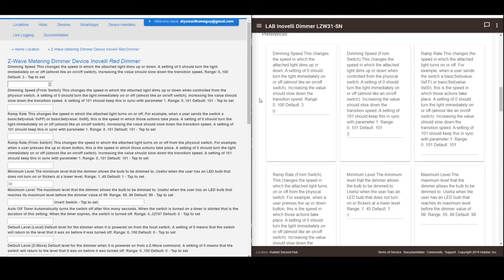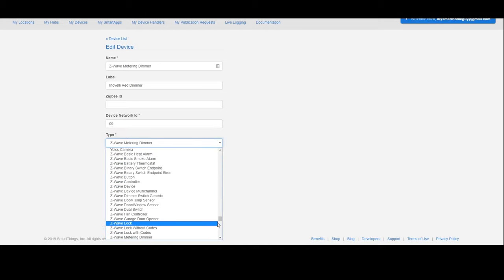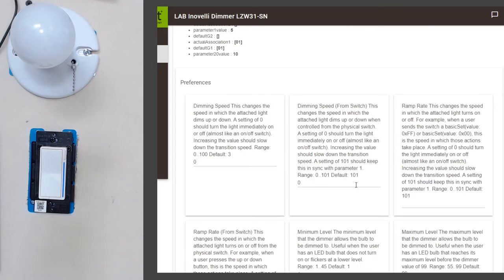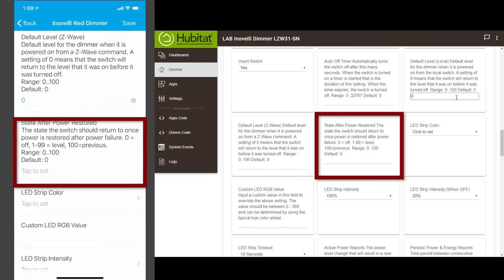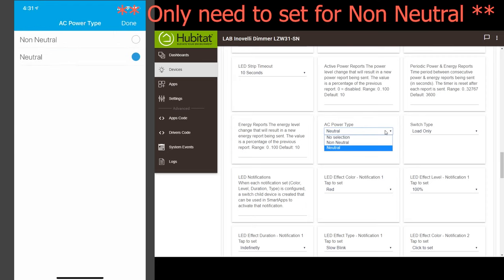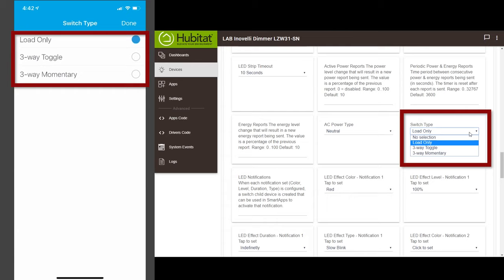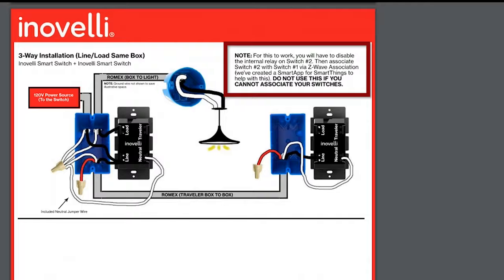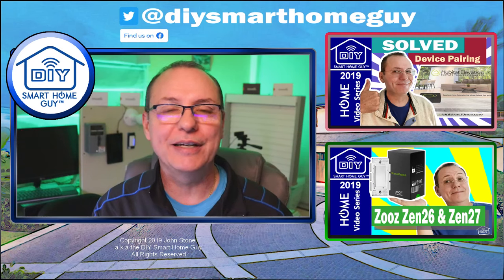Inovelli Red Series Dimmer (LZW31-SN) Z-Wave Plus Review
Review and setup of the Inovelli Red Series LZW31-SN Z-Wave Smart Dimmer.The video discusses neutral and non-neutral installations, three-way installations with dumb (toggle) switches, smart add-on (aux) switches, and three-way with dual Inovelli dimmers.

The video focuses on Hubitat Elevation and SmartThings, however it is compatible with Vera Secure, Vera Edge, Wink Hub 2 and other Z-Wave capable hubs.

== Notes ==

Inovelli Switches in Hubitat : Custom Device Handler required. Child Device Handler required.

Inovelli Switches in SmartThings : Custom Device Handler required. Child Device Handler required. At the time I made this video you can only use the Classic SmartThings app.

Hubitat Elevation Home Automation Hub

Inovelli Black Series Dimmer

Inovelli Black Series On/Off Switch

Inovelli Red Series DImmer LZW31-SN

Inovelli Red Series Z-Wave Plus On/Off Switch

Samsung SmartThings Gen 3

Aeotec Range Extender 6

Aeotec Bypass Load Resister

Smart Add-on Switch - Honeywell

Smart Add-on Switch - Jasco

Smart Add-on Switch - GE Embrighten

== Useful Videos ==

== Useful Websites ==

Other Family Member Channels

Amanda is a fitness trainer, photographer and adventurer living in Hawaii. She's new at this - show her some support!

My step daughters vlog introducing American culture to the people of Thailand. Language is mostly Thai, but has English sub titles.